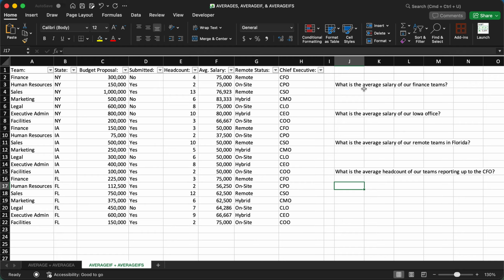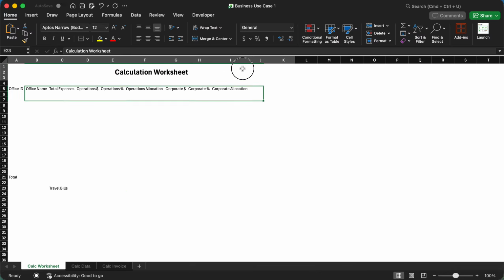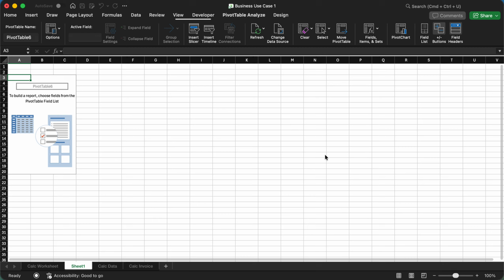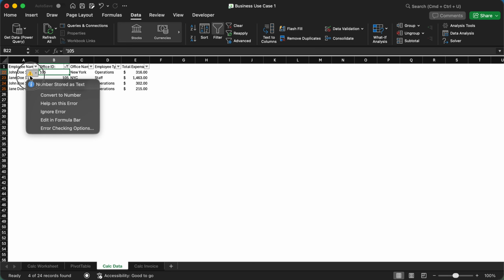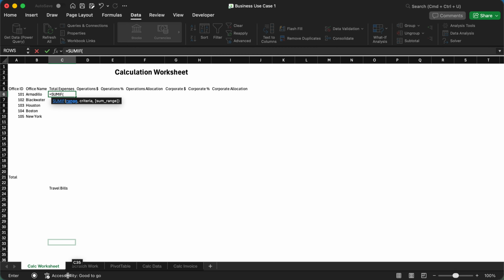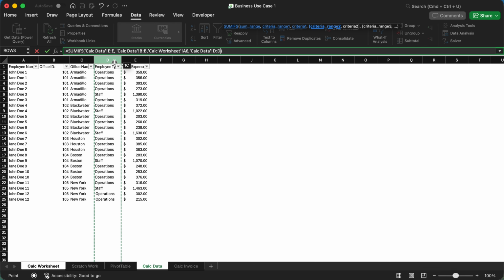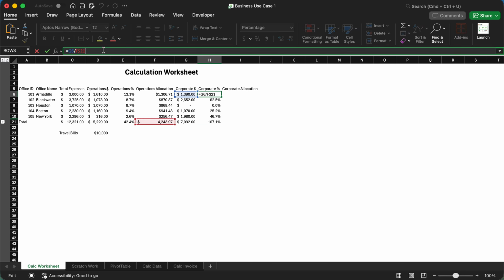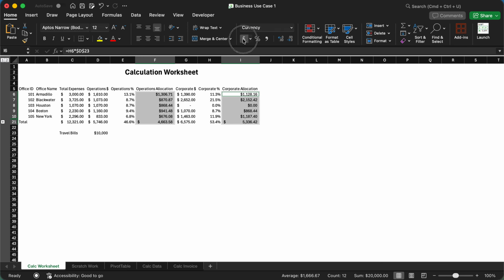Excel Business Use Case #1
Hello! In this video, I walkthrough a business use case which required some Excel tools from a client of mine. If you have any questions or thoughts or want to see another How to video of another Excel function, or video on another business use case, please let me know in the comments below along with hitting that like 👍, favorite ❤️, and subscribe ⭐️ button. Best way to let me know you want more! Thanks, and hope you have an awesome day! 😊